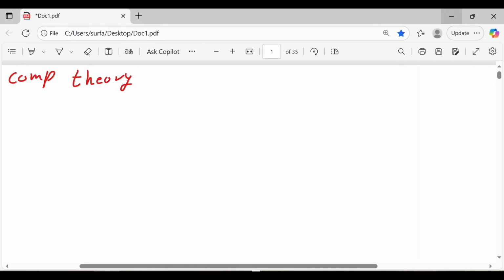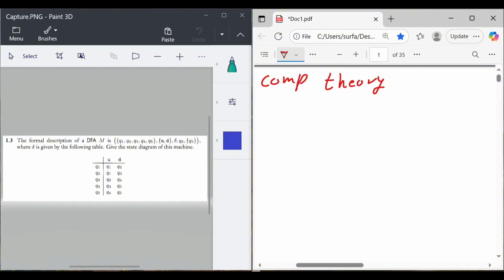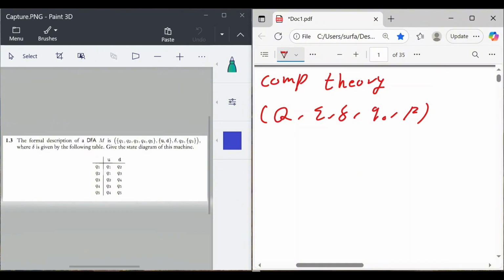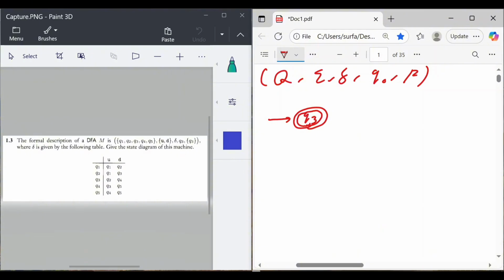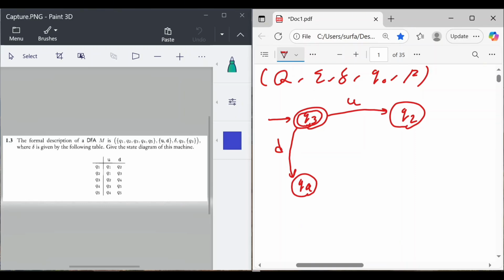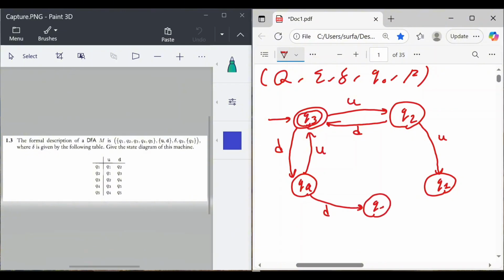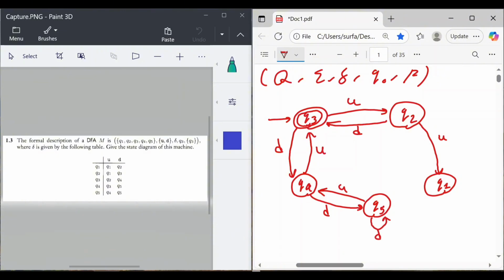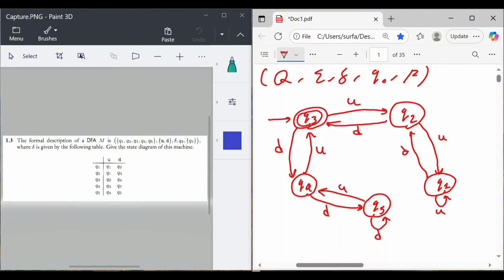Solution to Sipser Exercise 1.3 | Theory of Computation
In this video, we go through Sipser Exercise 1.3 in detail, focusing on DFA construction and formal reasoning. The goal is to not just solve the problem, but also explain the underlying concepts and definitions so you can confidently approach similar exercises.

This video is ideal for students taking Theory of Computation, Automata Theory, or Formal Languages who need clear explanations and worked examples.

📚 What you’ll learn in this video:

🔹 How to break down Sipser’s exercises into manageable steps
🔹 The reasoning process behind DFA design and validation
🔹 Core definitions of automata and regular languages explained simply